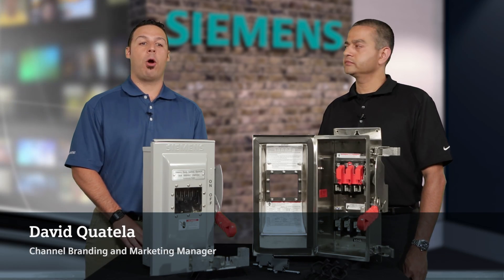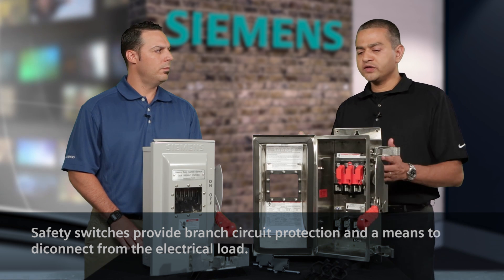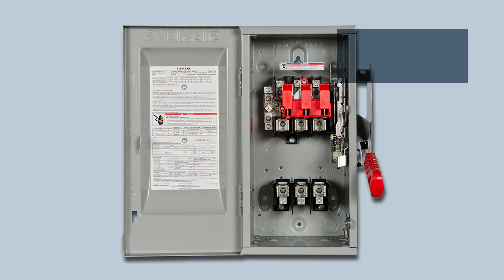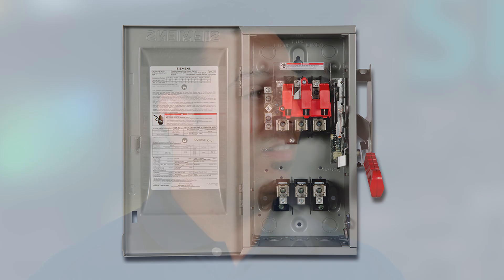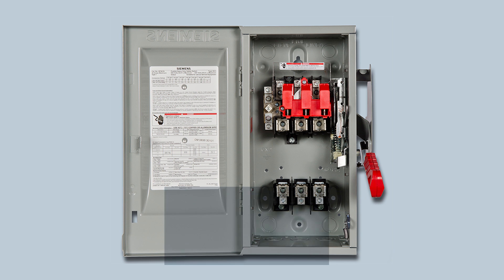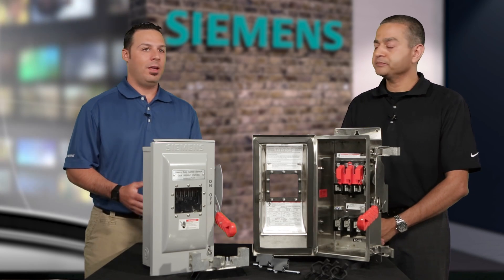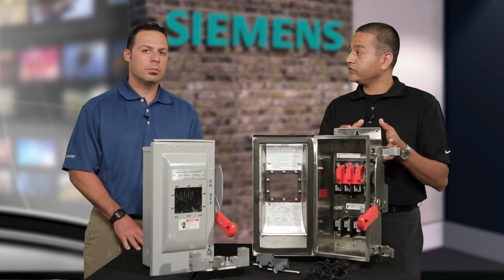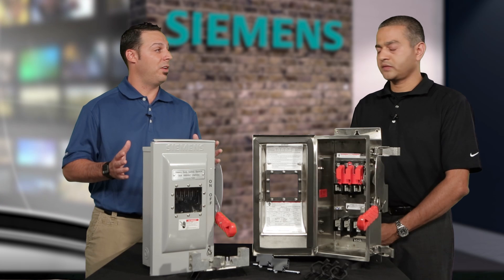Safety Switches | Volt Stream Video Series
Siemens Safety Switches Siemens VBII safety switches provide superior performance and application flexibility.  An extended array of accessories and replacement parts reduce installation costs.